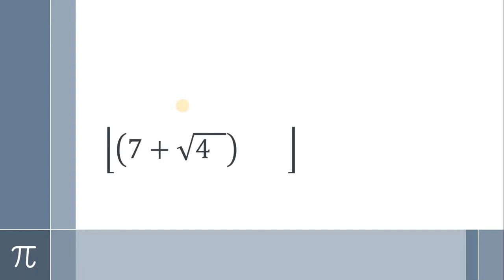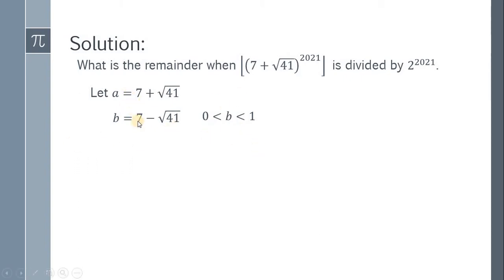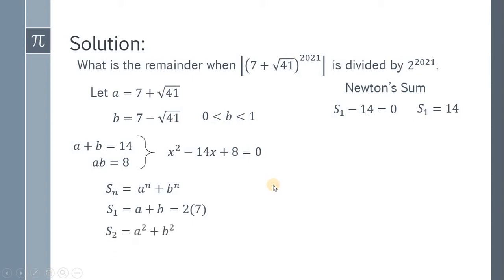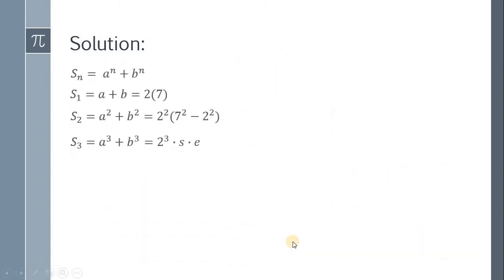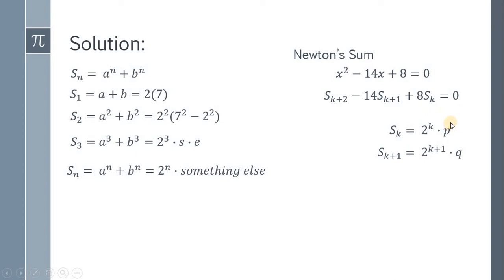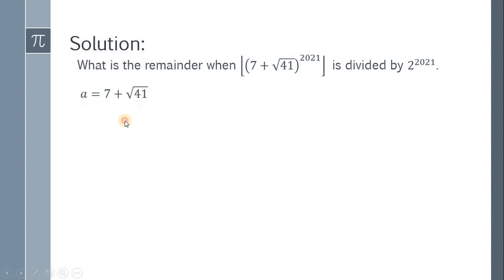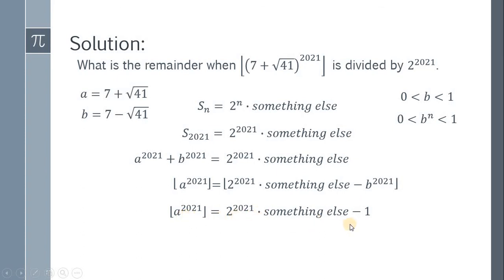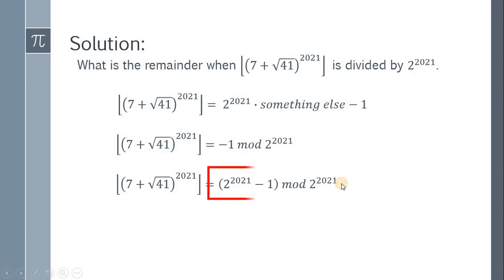Number Theory: floor((7+√41)^2021) mod 2^2021